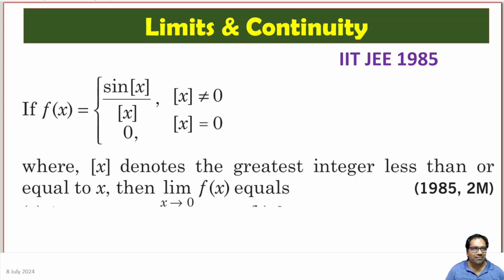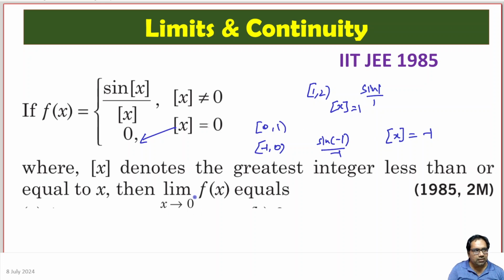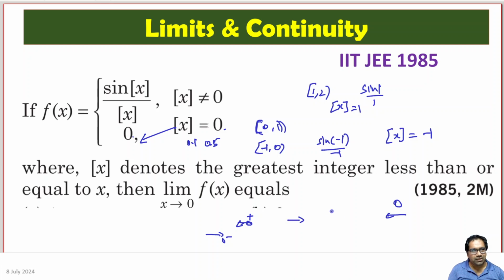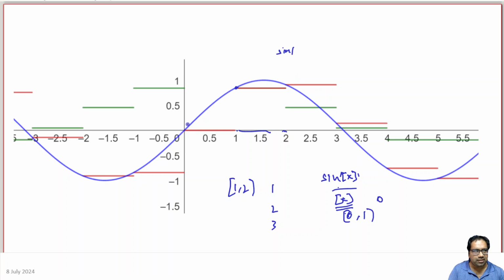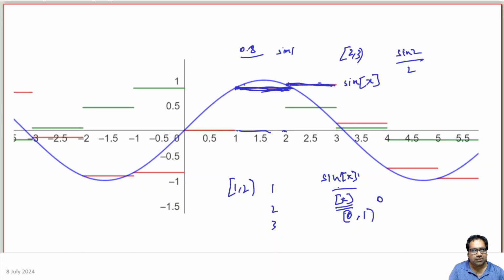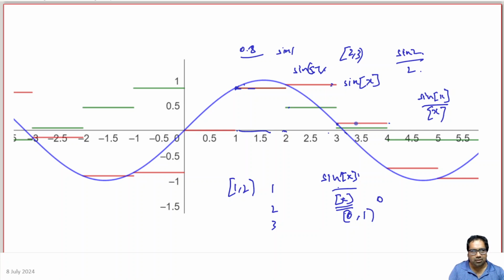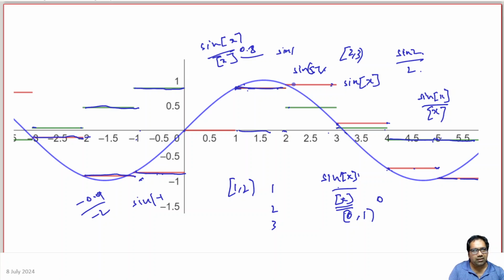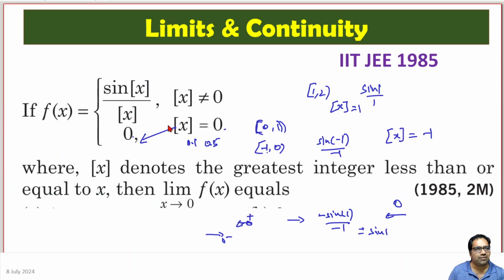🌸Limits involving trigonometric functions, sin[x]/[x], Previous year questions of IIT JEE